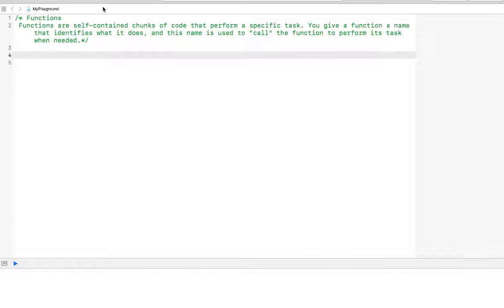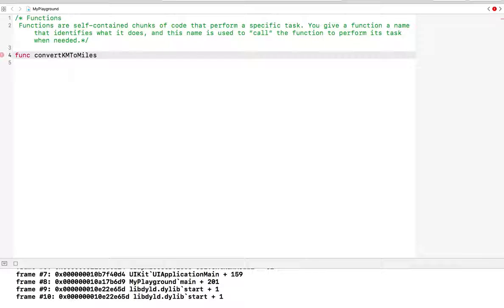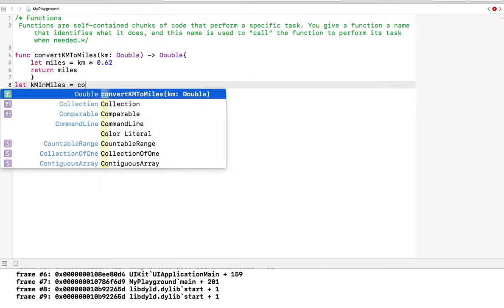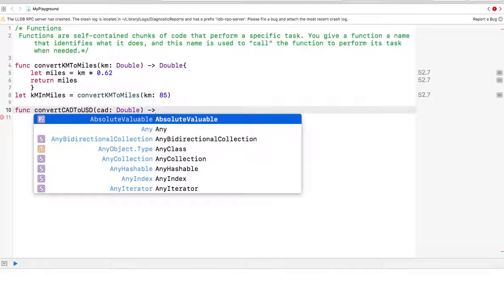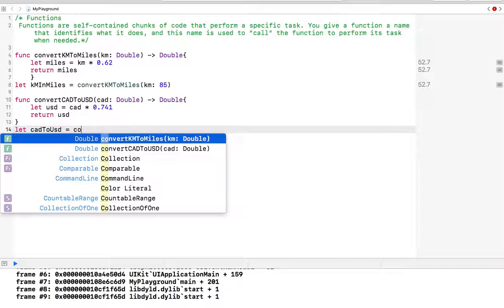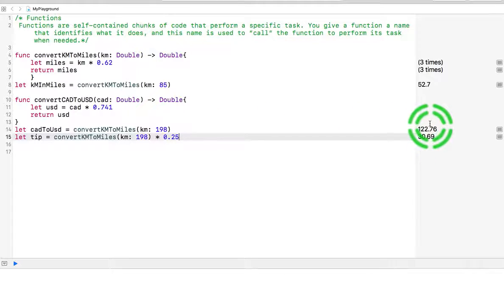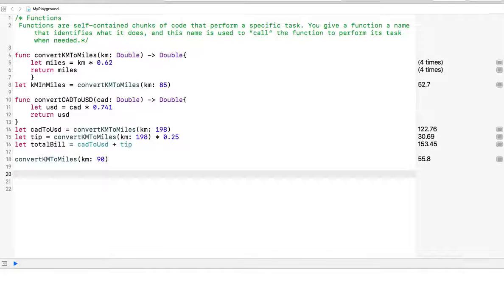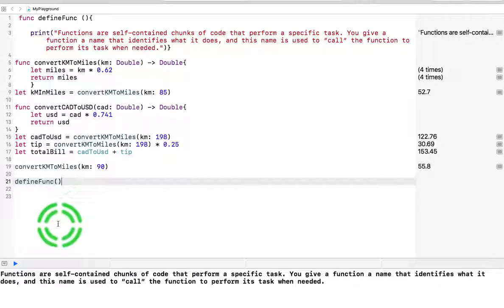Learn Swift Quick Lesson 8 Functions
Learn Swift Quick Lesson 8 Functions Brian Rouse/Instructor